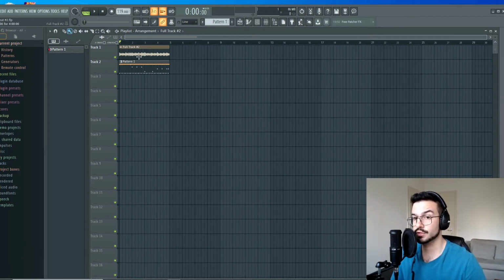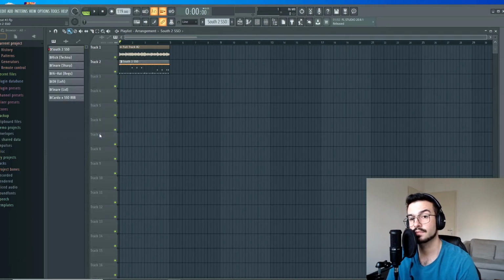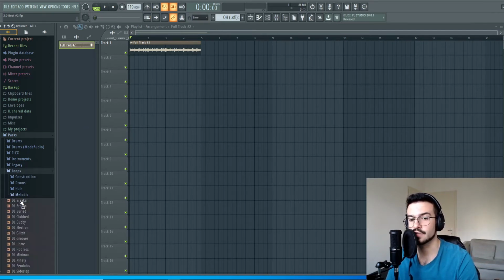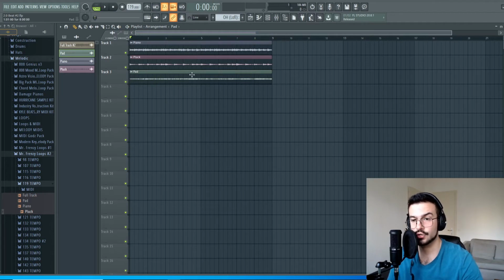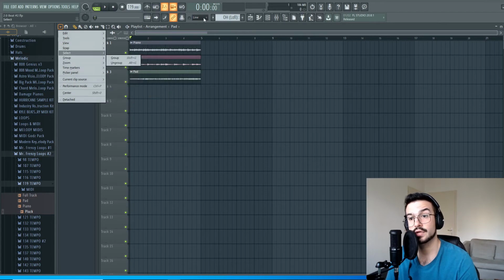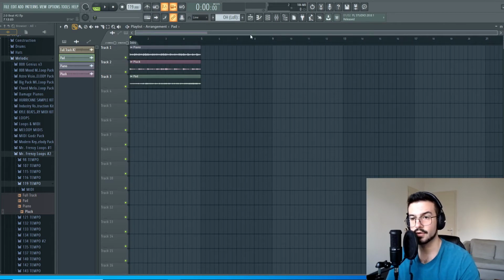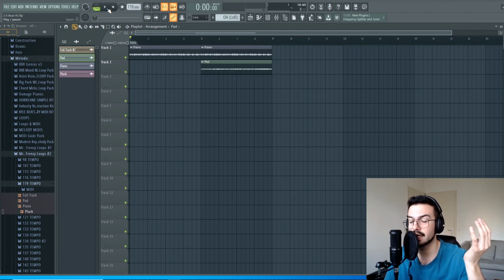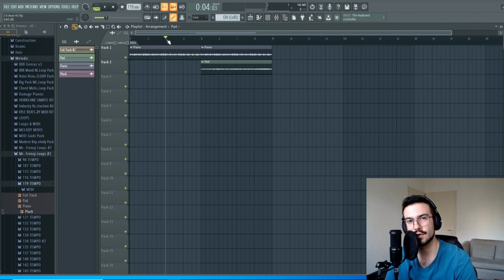3.0 How To Professionally Arrange Your Trap Beats - Introduction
Explaining the correct way to structure the introduction for your trap beat.

Get everything you need for this course including Loops, Construction Packs and Drum Kits